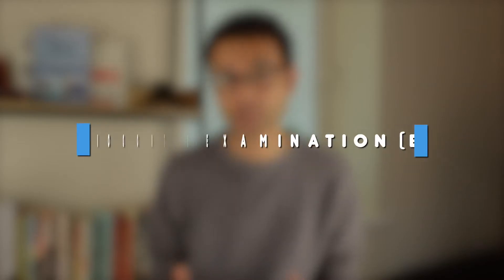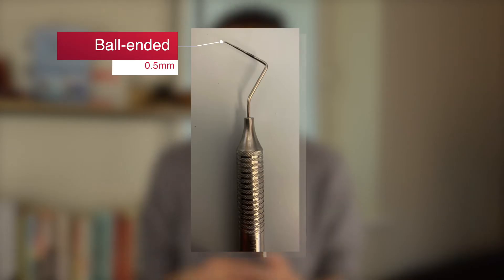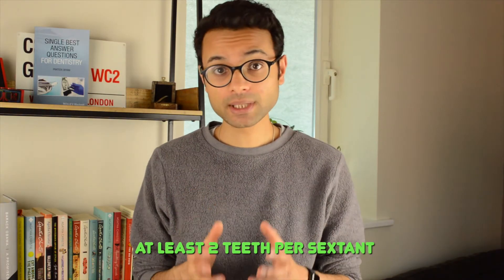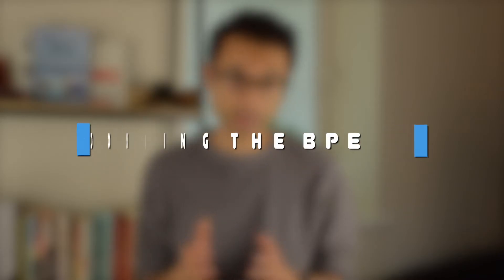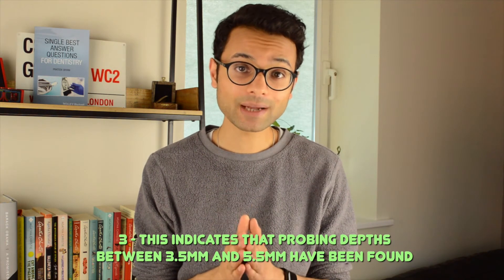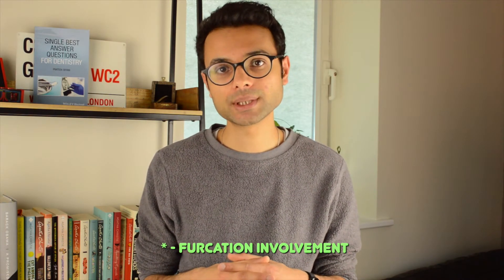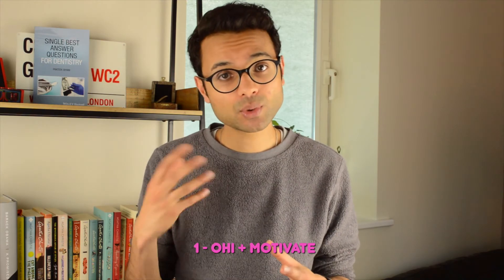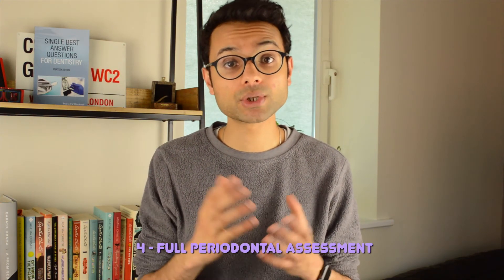Basic Periodontal Examination (BPE) | What, Why and How?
The Basic Periodontal Examination (BPE) is a key screening tool used by dentists. This video looks at what a BPE is, why we do it and how we conduct a BPE.

⏰ Timestamps
Intro - 00:00
What is the BPE? - 00:11
The BPE Probe - 00:32
How do we assess the BPE? - 00:51
Recording the BPE - 01:52
Treatment - 03:25
Recommendation (the_toothy_diaries) - 04:26
Outro - 04:40